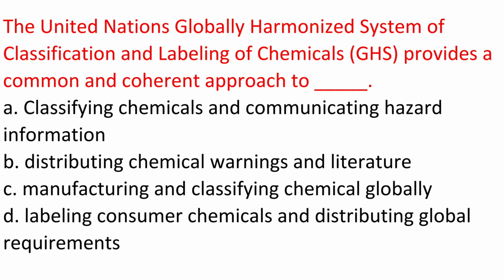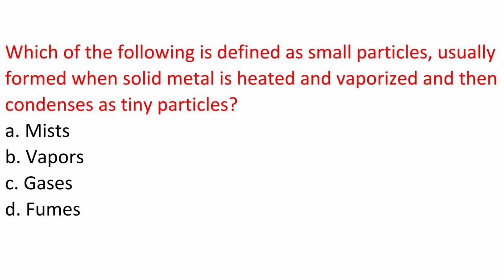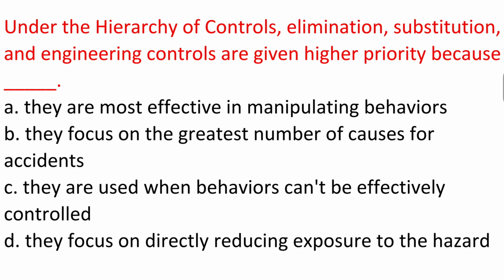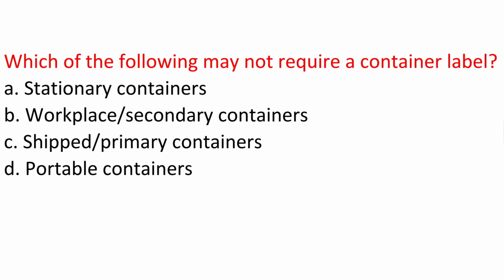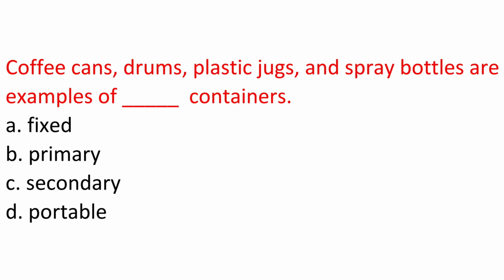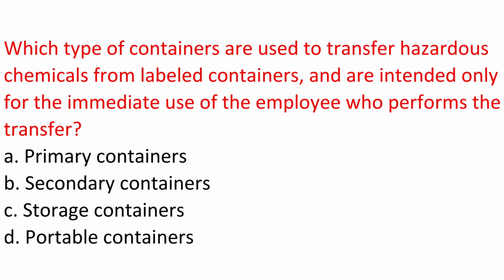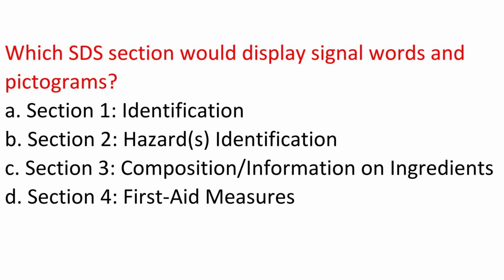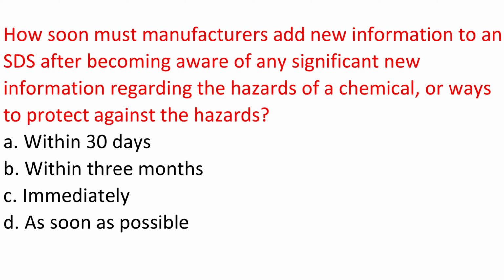HAZARD COMMUNICATION BASIC SAFETY QUESTION AND ANSWER